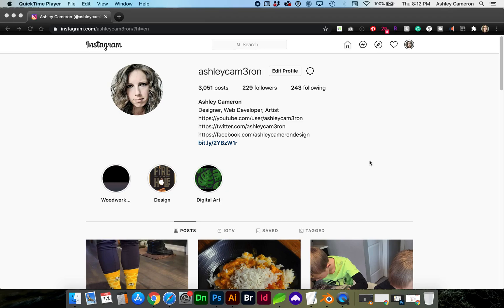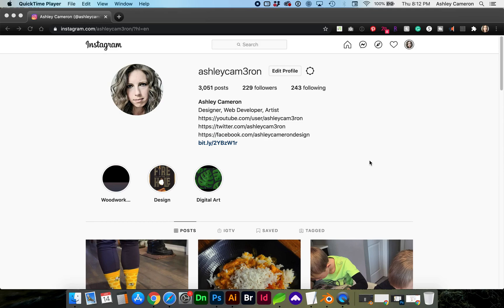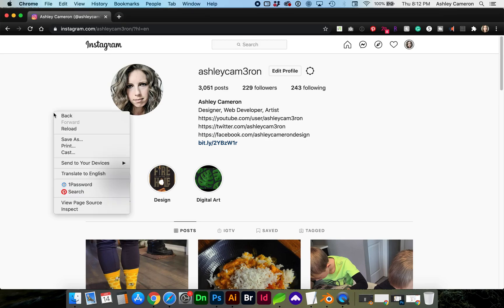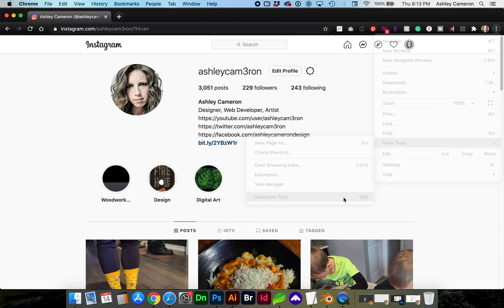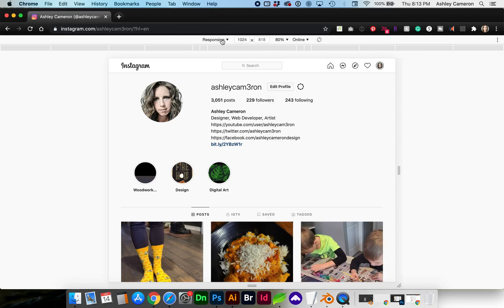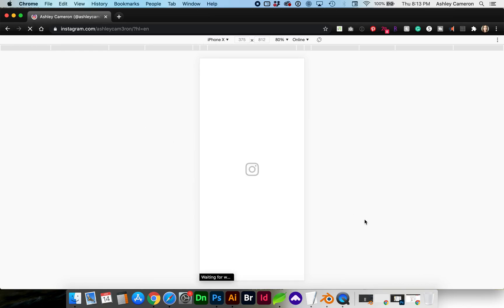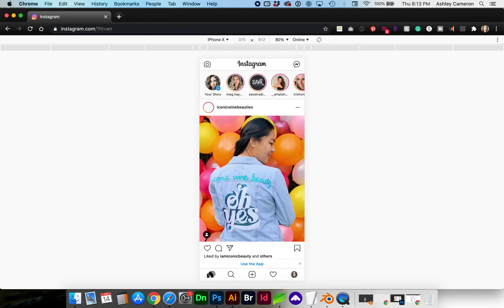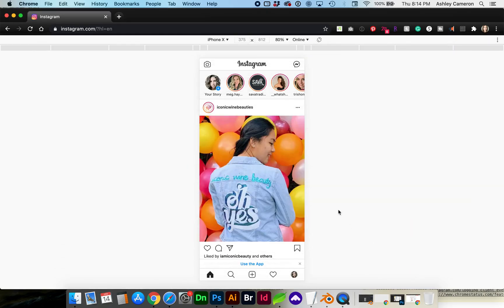Upload Instagram Posts and Stories from your PC or Desktop Computer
Instagram and Facebook apps track basically everything you do and everything on your mobile device and network.  In this tutorial, I show you an easy trick that will allow you to upload Instagram posts and stories from a desktop/laptop PC or Mac computer. In this demo, I'm using Google Chrome browser. Most other browsers also have Developer Tools.

*Correction:
Shortcut for Developer Tools on Mac: Command + Option/Alt + I (eye)
Shortcut for PC: Ctrl + Option/Alt + I (eye)